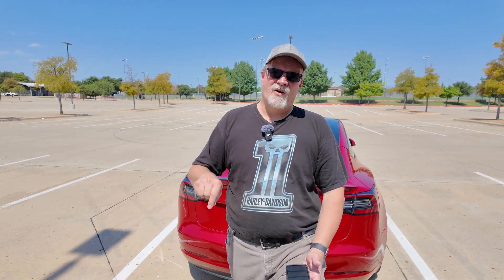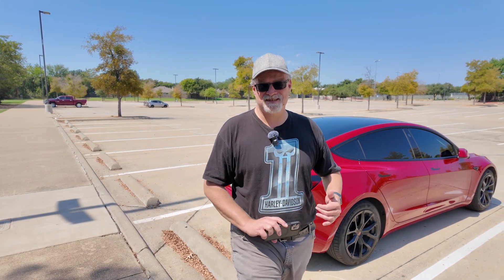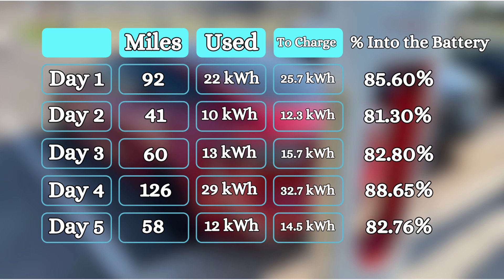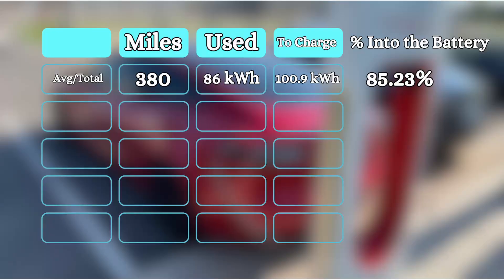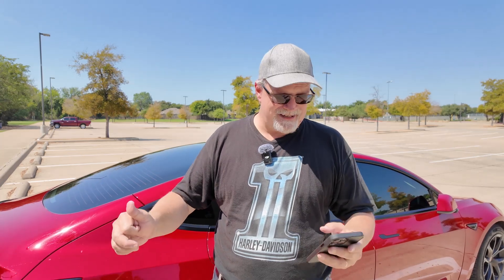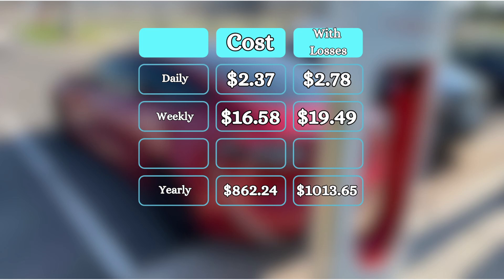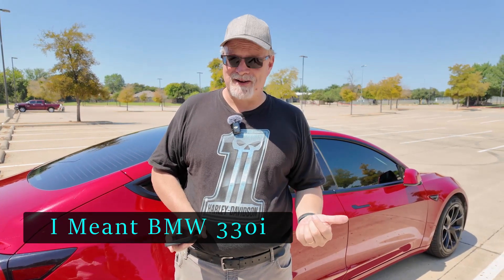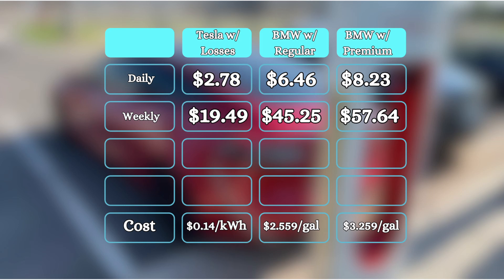Are You Losing Money to Charging Loss?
I got a LOT of comments on the recent cost per mile video and wanted to address charging loss specifically.  This video explains a little about charging loss and shows the results of tracking power usage, and how much was needed to recharge the car over a period of 5 days.  I'll also compare costs with and without those losses, and there is a rematch with the 330i.  And yes, I figured it with premium gasoline.

Chapters

00:00 - Intro
01:09 - What is Charging Loss?
01:55 - Tracking Power Usage
03:18 - Percentage into the Battery
03:54 - Idling
05:59 - Effect on Cost
08:54 - Gas Comparison Update
11:27 - Conclusion